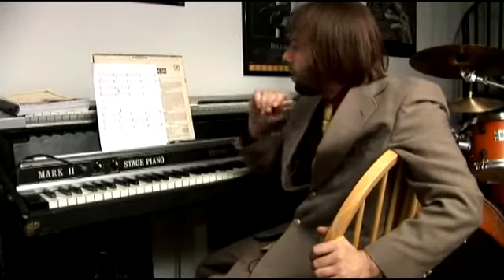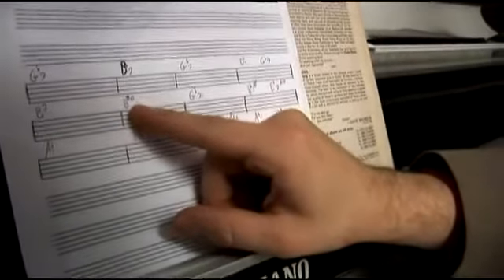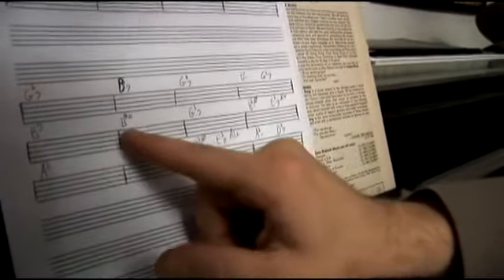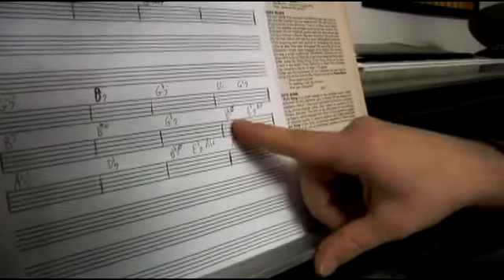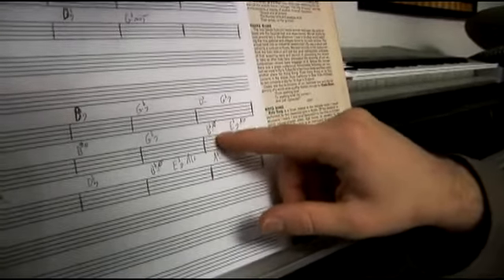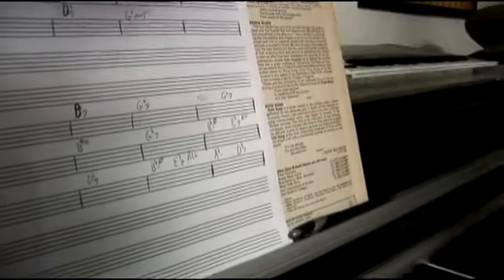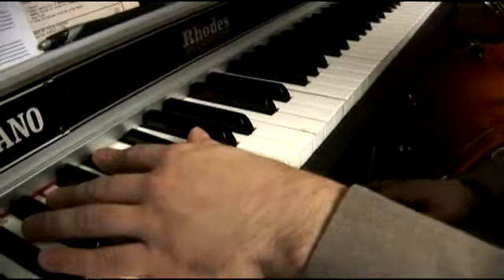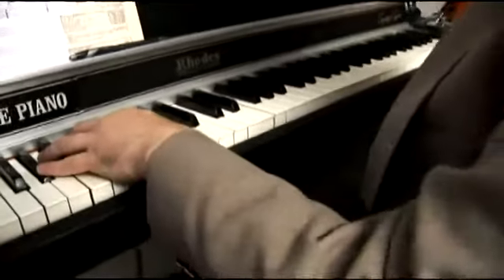Playing Measures 5-8 for Bebop Piano Scales in G Flat (Gb)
Playing Measures 5-8 for Bebop Piano Scales in G Flat (Gb). Part of the series: Piano Scales in G Flat (Gb) for Beginners. How to play the second four measures of a bebop piano improvisation in G flat (Gb); learn this and more in this free online piano lesson taught by expert pianist Ryan Larson.